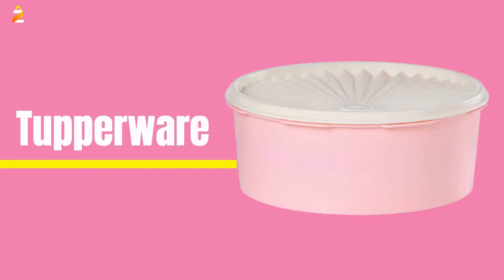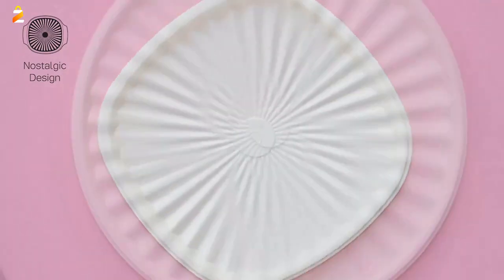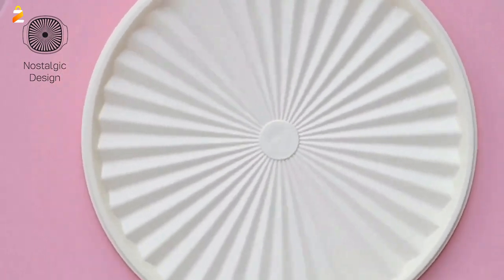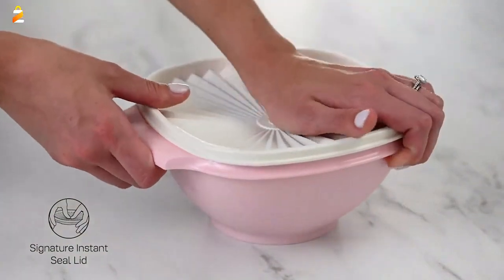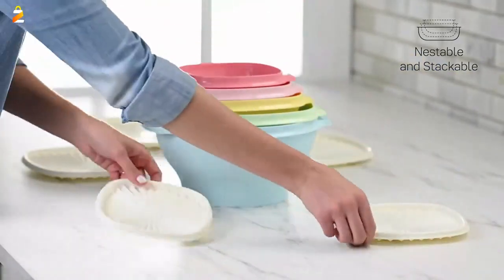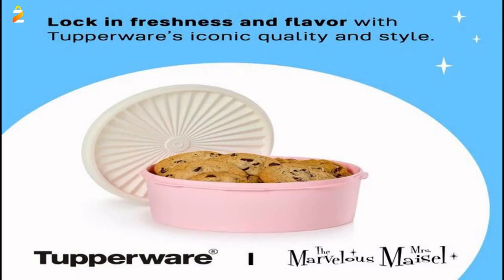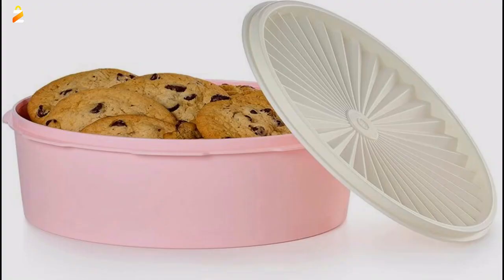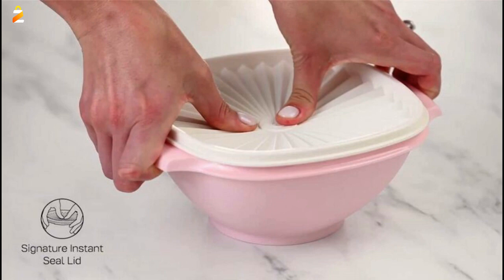Tupperware Heritage Collection Food Storage Dishwasher Safe & BPA Free - (5 Bowls + 5 Lids)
Set of five nesting bowls with the classic Tupperware sunburst lid design
Lock in freshness and flavor with Tupperware’s iconic quality and style
Signature Instant Seal lid avoids spills in refrigerator and on the go
Features an airtight lid that seals instantly with one press in the middle of the lid, and a ridge at the rim for a secure, comfortable grip
Sturdy material holds up use after use and wash after wash